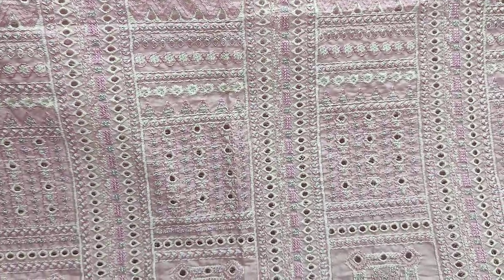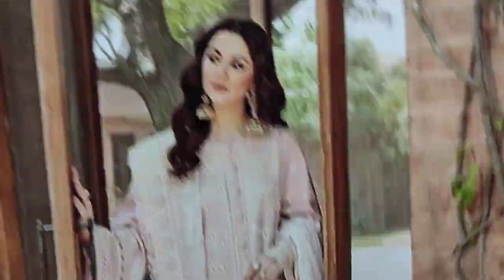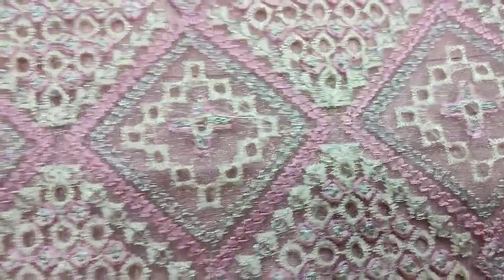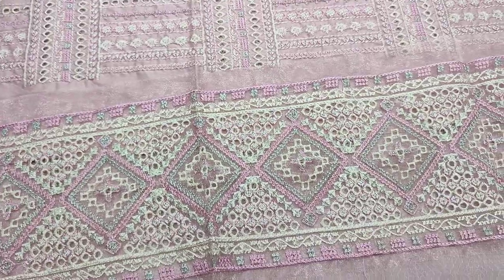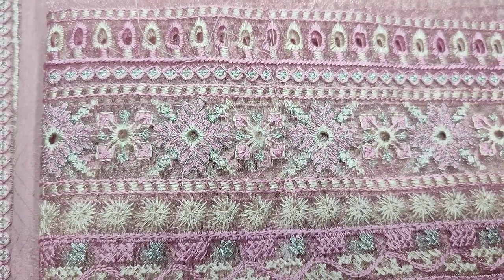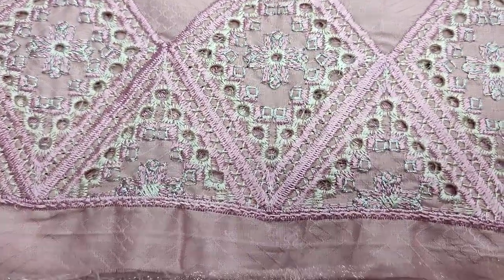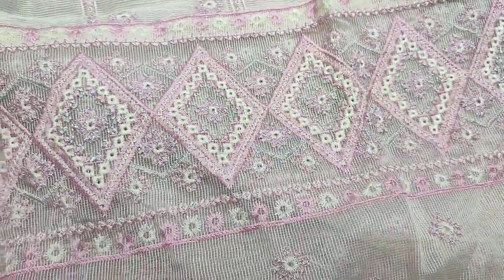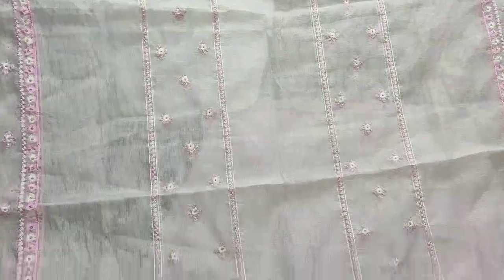502 Unstitch RP 5500 Chikankari Summer Fancy|Party Wear|Fashion| Ladies